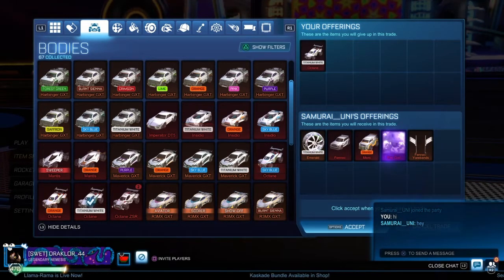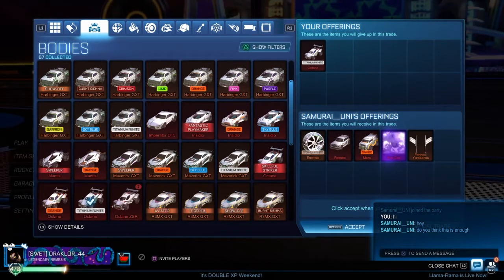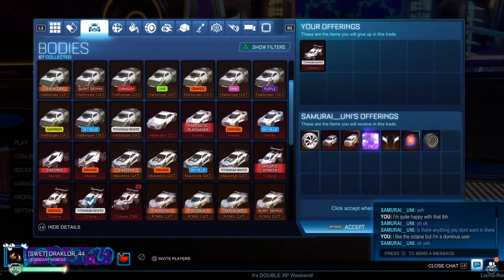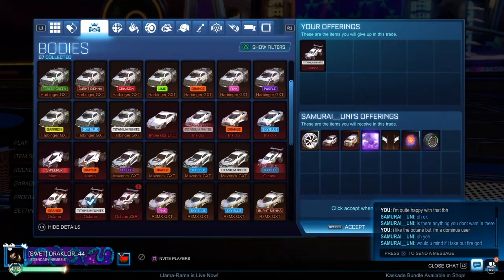Trading Tips & Profit - Emerald Wheels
More trading tips and talking about Emerald wheels and why i am now collecting them... including the tw's which i'm so happy to have now.